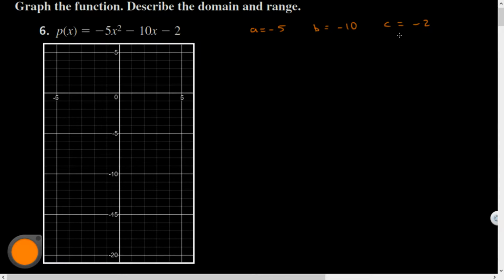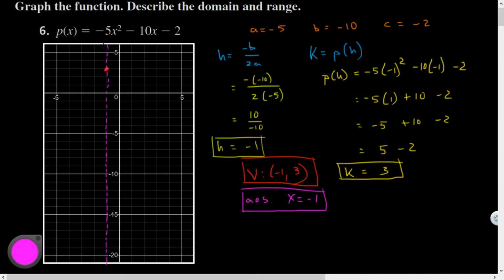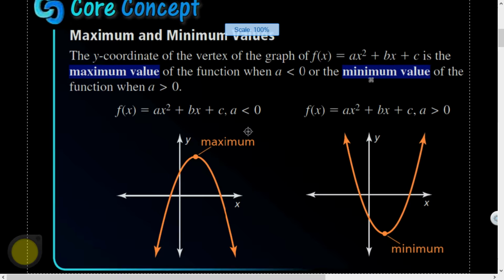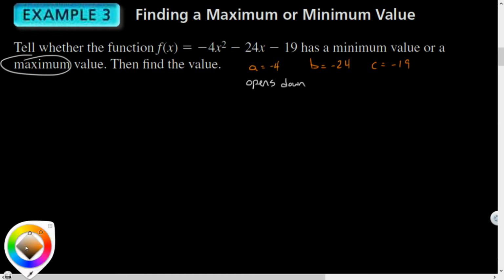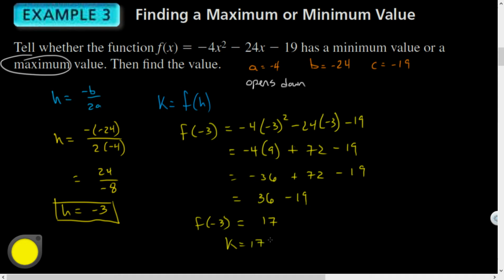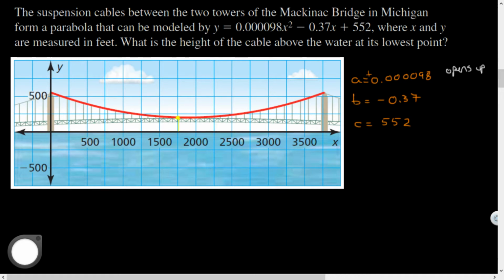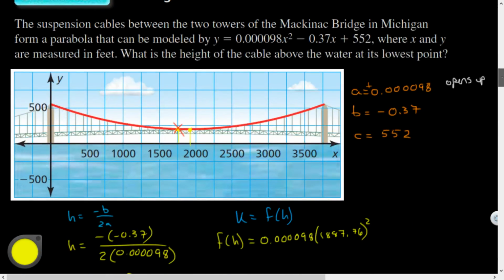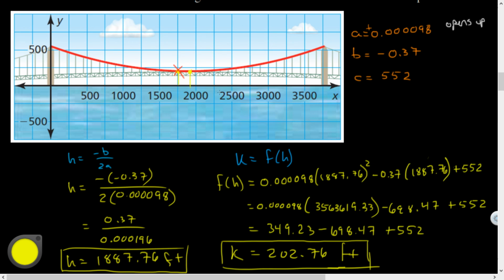Alg1 08.03 Graphing f(x) = ax^2 + bx + c Part 2